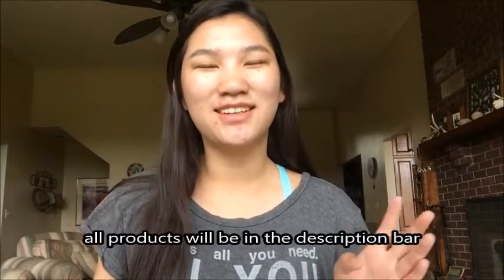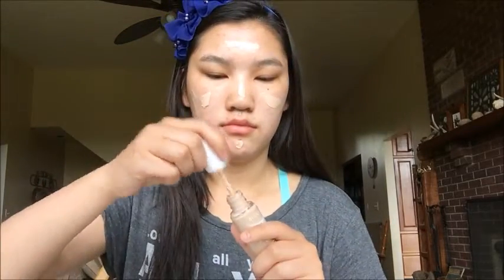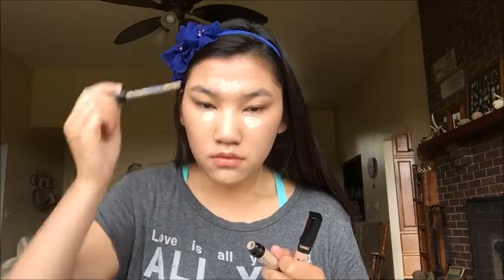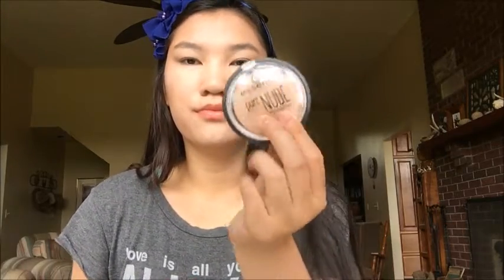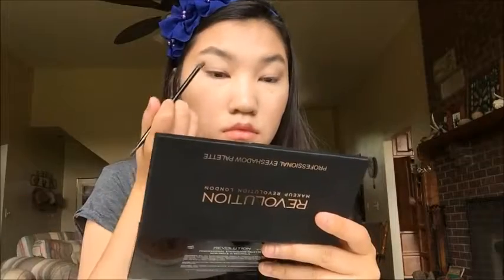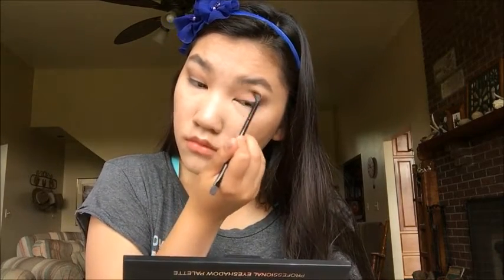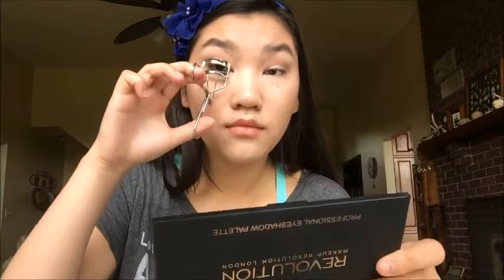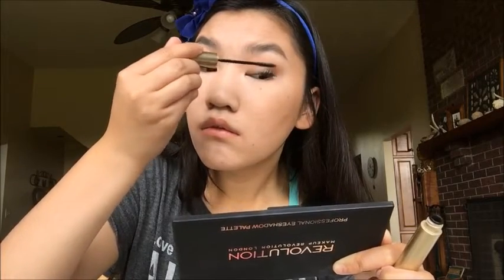Everyday Makeup Routine Summer 2017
Hello! Today I am showing you my everyday makeup routine for summer 2017! I think it's super pretty and dewy and definitely good for everyday! Of course you by no means have to do exactly this. It's just what I do.

If you're reading this comment pineapple in the comment section!

The music is from FMA.

What I'm Wearing:
Makeup:
Dermologica matte moisturizer
Elf green primer (non acne)
Maybelline blur + illuminate primer
rimmel clean finish foundation
benefit booing concealer
RCMA translucent setting powder
Essence bronzer in 001
essence pure nude highlighter
elf eyebrow pencil in brown
essence tinted brow gel
makeup revolution neut-rals vs neutrals palette
catrice liquid metal shadow
chella highlight stick
loreal voluminous mascara
physicians formula argan wear mascara

Find us socially!
Morgan's Instagram morgan_laut
Morgan's tumblr everything-thinkable
Jocie's Instagram Jocelyn_berry
Jocie's tumblr jociestudies